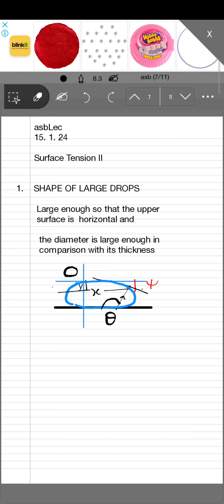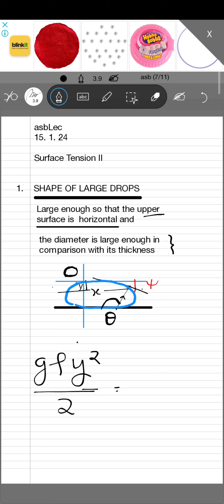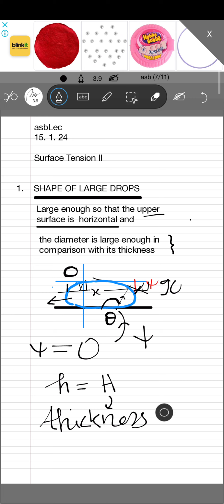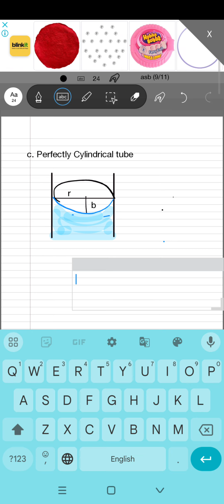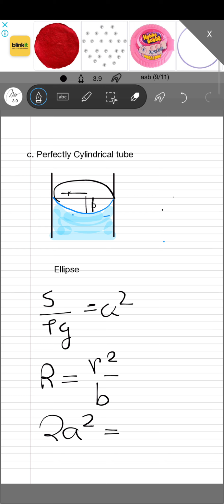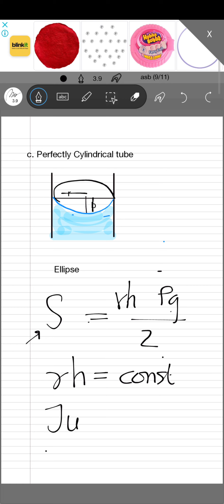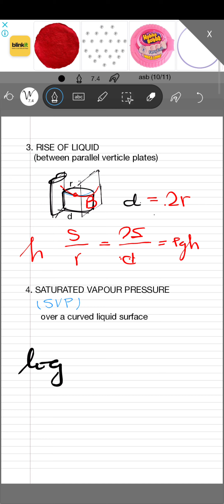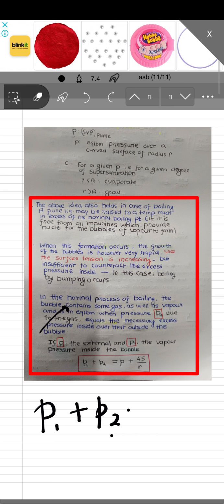asbLec [av] TP 15 1 25 - 2